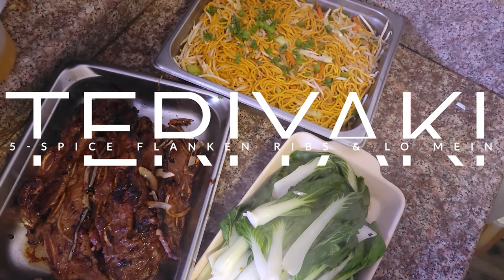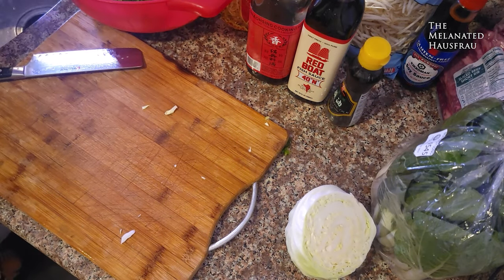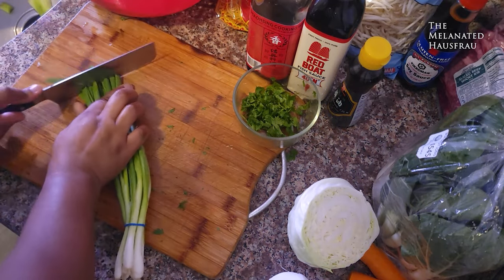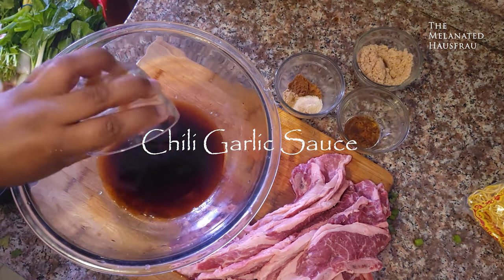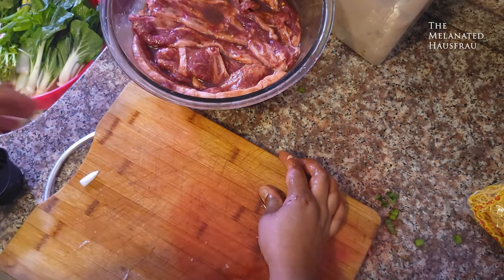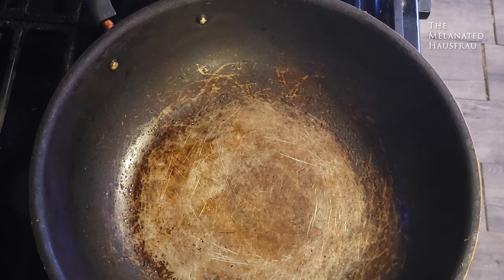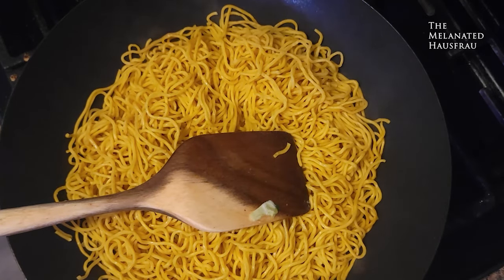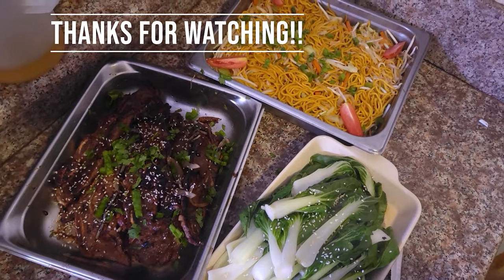TERIYAKI 5-SPICE RIBS | LO MEIN | BOK CHOY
YouTube Family! Hear me out really quick...Y'all GOTTA try this meal. I mean it is absolutely the best y'all. It may not be so authentic, but it is tasty. Everyone will love & that's for sure. Now don't forget to double that Lo Mein sauce if you use 2 packs of fresh noodles. If you try it let me know below my loves!!

SHOPPING LIST:
🥩MEAT AISLE 🥩:
2 ½ LBS FLANKEN SHORT RIBS
🥬VEGETABLE AISLE 🥬:
YOUR CHOICE VEGGIE: BOK CHOY, BROCCOLI, CABBAGE, ANY BRASSICA
CILANTRO & GREEN ONION FOR GARNISH
2 CUPS BEAN SPROUTS
A LARGE CARROT
A SMALL CABBAGE
WHITE ONION
CELERY
🍜REFRIGERATOR AISLE🍜 :
2 PACKS OF FRESH CHINESE EGG NOODLES
🍯SAUCE OR INT’L AISLE 🍯:
DARK SOY SAUCE
SESAME OIL
OYSTER SAUCE
SHAOXING WINE
A GOOD FISH SAUCE
CHILI GARLIC SAUCE
LIGHT SOY SAUCE
🍞BAKING AISLE 🍞:
BROWN SUGAR
CORNSTARCH
Canola Oil
🧂SPICE\SEASONING AISLE 🧂:
CHINESE 5 SPICE POWDER
MSG
GARLIC OR GARLIC POWDER
WHITE PEPPPER
GRANULATED ONION

RIBS MARINADE😋
3 Tbs dark soy
¼ cup fish sauce
¼ cup Shaoxing wine
2 Tbs Oyster Sauce
1 tsp Sesame Oil
½ cup Brown Sugar (dark or light)
1 TBS Chili Garlic Sauce (Sambal)
2 tsp 5-Spice Powder
2 tsp Garlic Powder
2 tsp Granulated Onion
Fresh sliced onion (optional)

LO MEIN:
2 packs Chinese Egg Noodeles (fresh or dried)
Half a small cabbage head (shredded)
Half a carrot cut into matchsticks
Half a small white onion sliced
1 celery stalk sliced
MSG (just a sprinkle)
Canola Oil
LO MEIN SAUCE: (double recipe if using 2 bags like I did)
1 tsp Fish Sauce
2 TBS Water
1 TBS Sesame Oil
2 TBS Dark Soy Sauce
2 TBS light soy Sauce
1 TBS Garlic or Garlic Powder
1 TBS Brown Sugar
1 TBS Cornstarch
2 TBS Oyster Sauce(it’s not in my video because I ran out, but this is necessary ingredient)

There's Plenty of Awesome Content on my page lovely.

0:00 Intro
0:20 Ingredients
1:00 Veggie chopping
4:55 Bok Choy
5:30 Ribs cleaning
6:26 Rib Marinade Recipe
9:34 Lo Mein Sauce Recipe
11:10 Searing Ribs
11:49 stir fry Lo Mein Veggies
12:39 Stir Frying Low Mein Noodles
15:19 Bok Choy